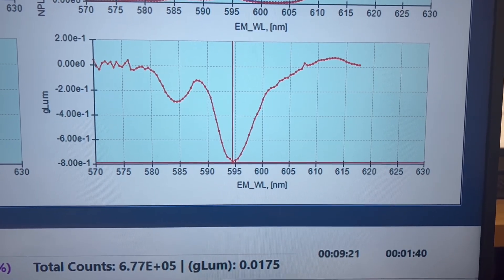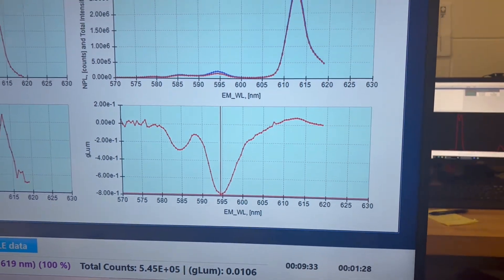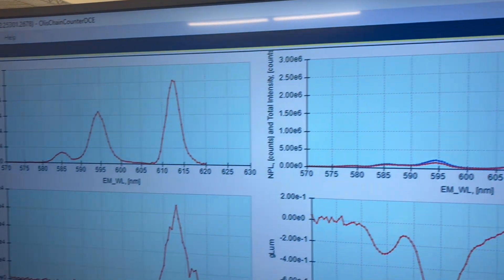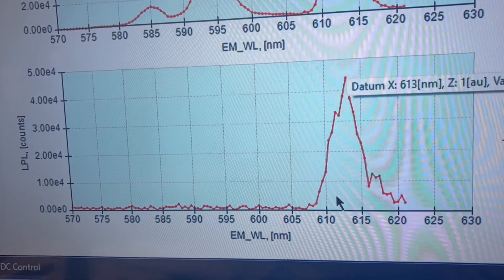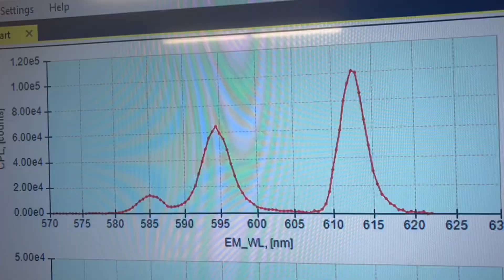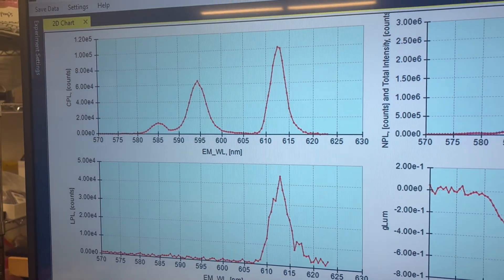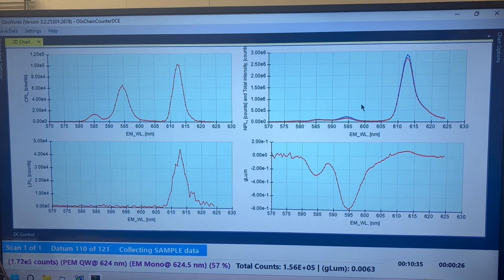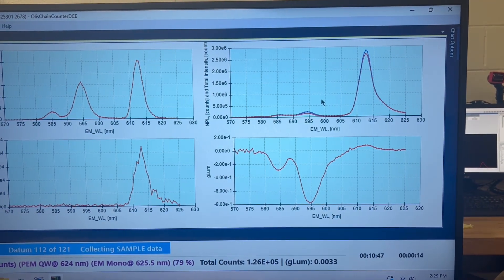Watching gLUM per datum with OlisWorks for CPL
The incredible new software by OLIS for circularly polarized luminescence spectroscopy. This amazing program collects raw data, processes it using FFT, and plots each of the data types during collection. The answer— gLUM — is being calculated concurrent with each datum and is presented graphically as well as numerically during data collection.